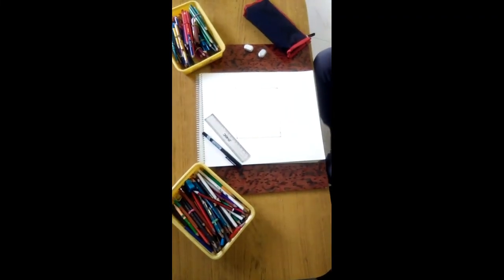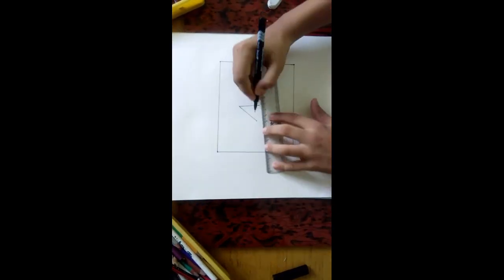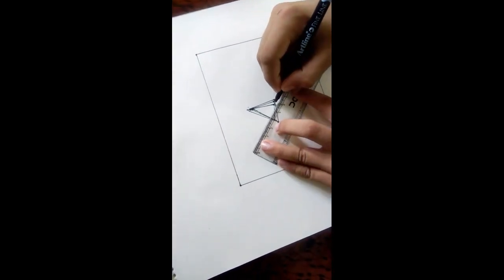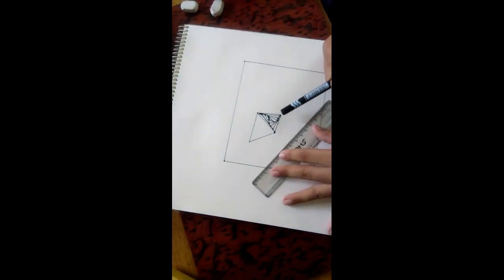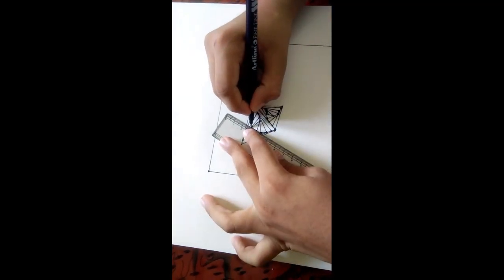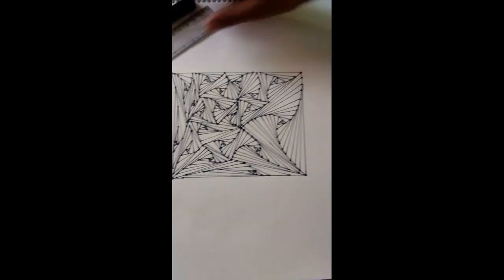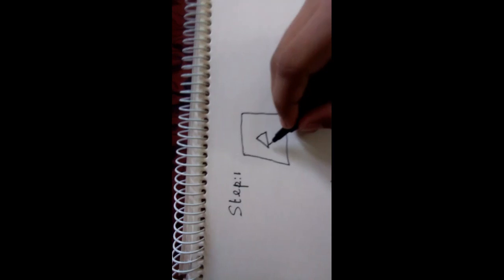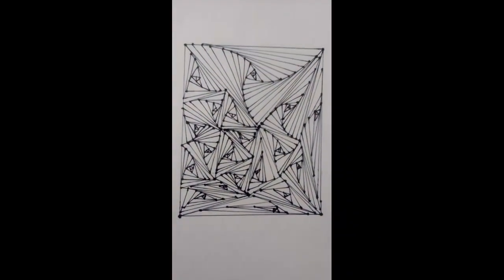How to draw zentangle art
Here I will teach you how to do zentangle art